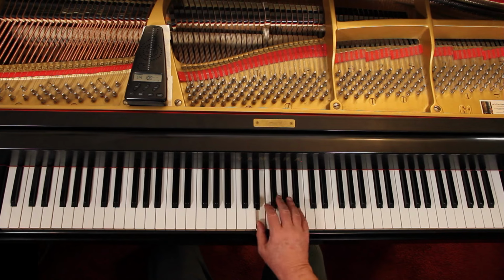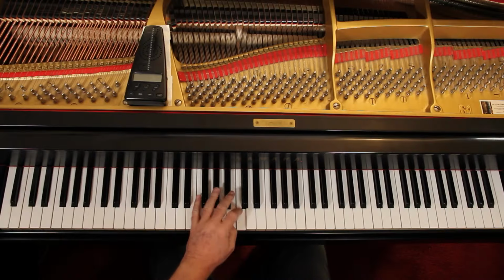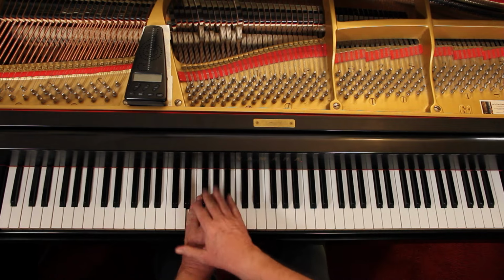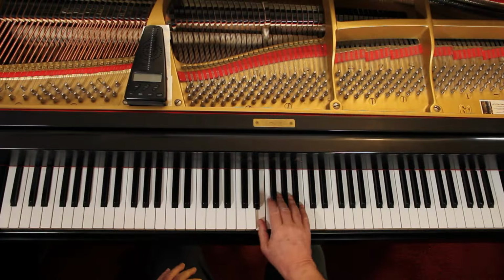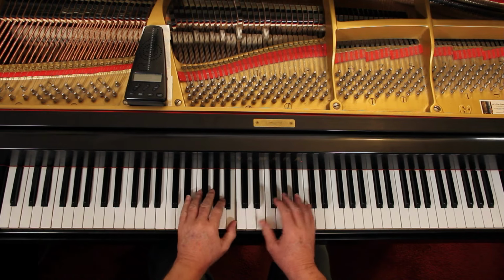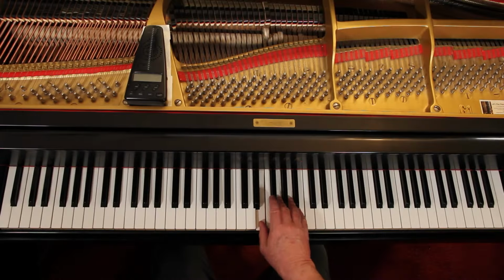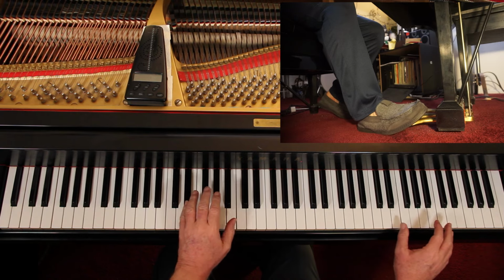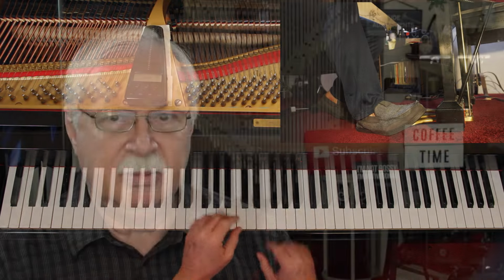Faber Accelerated Piano Adventures for the Older Beginner Perf Book 2, Page 18, Mysterious Cavern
An in-depth piano lesson on how to play Mysterious Cavern in Faber Accelerated Piano Adventures for the Older Beginner: Performance Book 2, Page 18.

Things to Remember - 0:00
Play with Me - 10:58

Metronome = 60